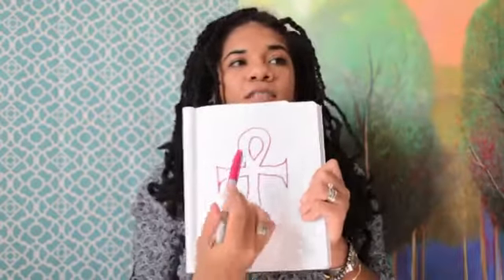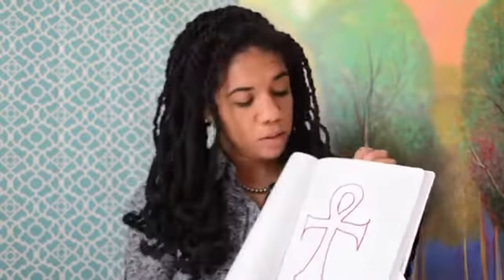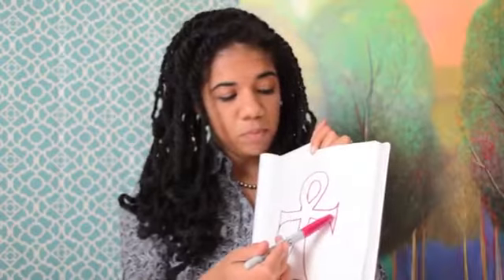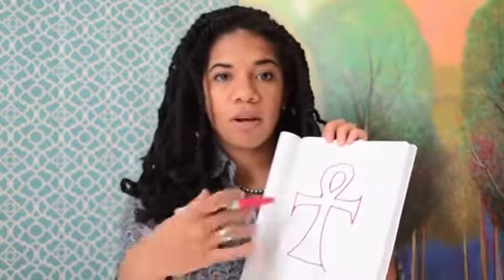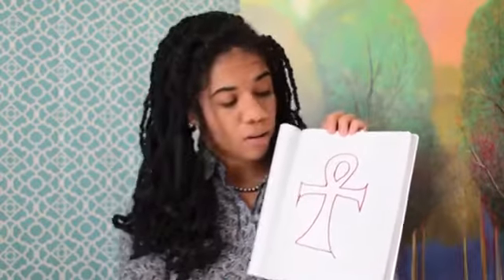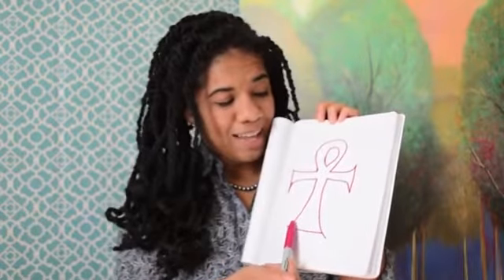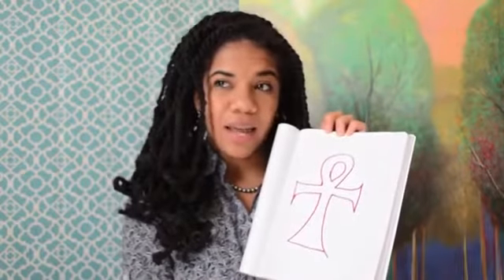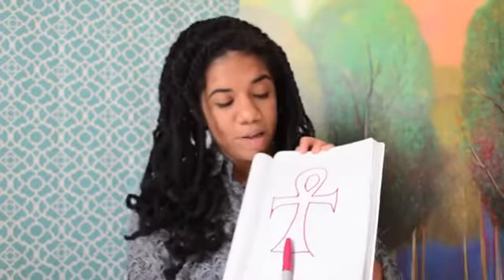An Ankh??? What is it exactly?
There is much more to an Ankh that jewelry and tattoos...

If this resonates with you, please share with your tribe!